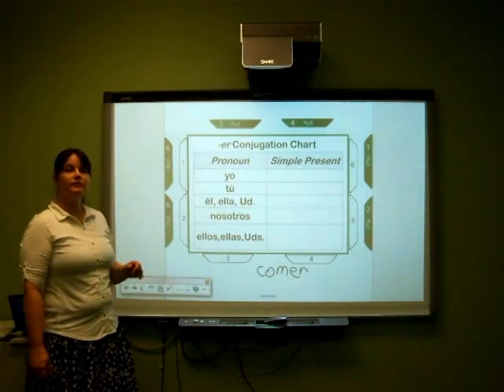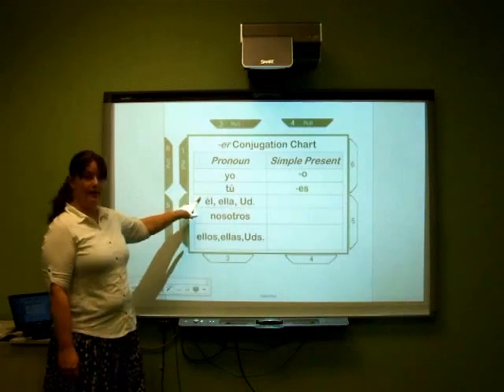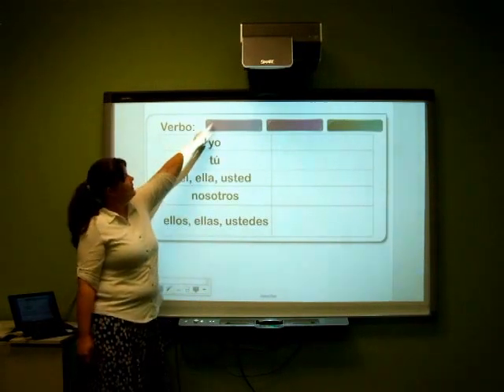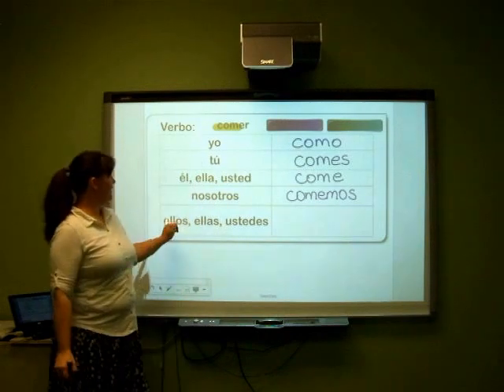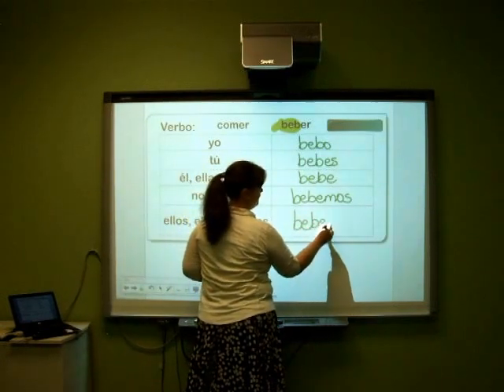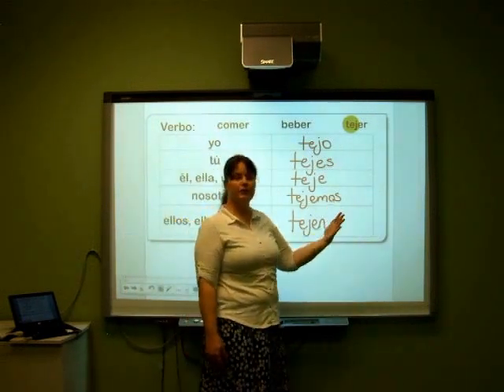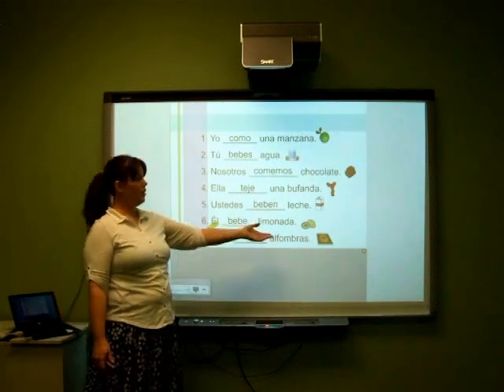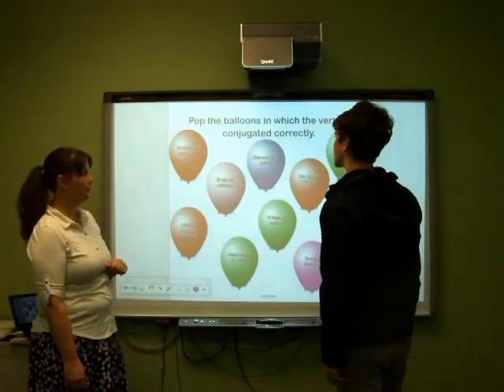Regular -er Verb Conjugations, Present Tense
SMARTboard presentation for Emerging Technologies class at Northeastern State University.